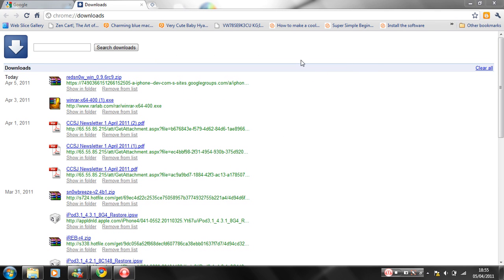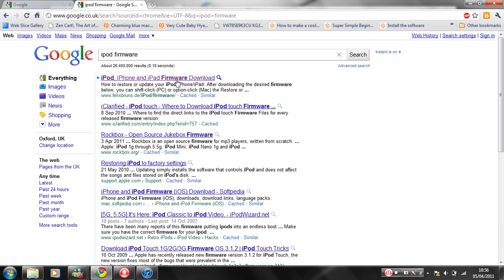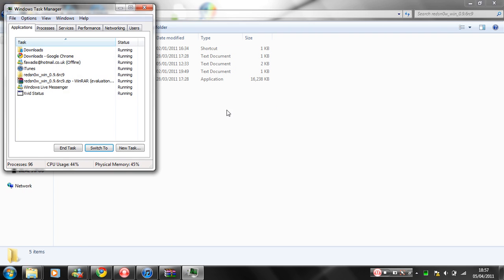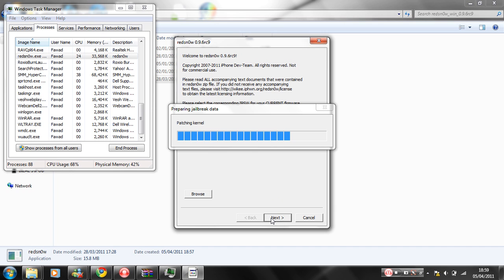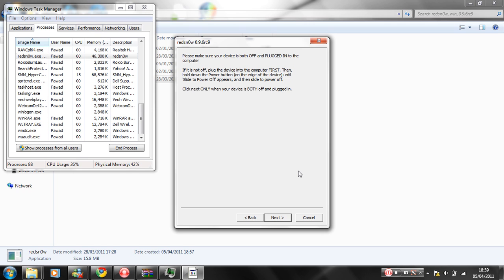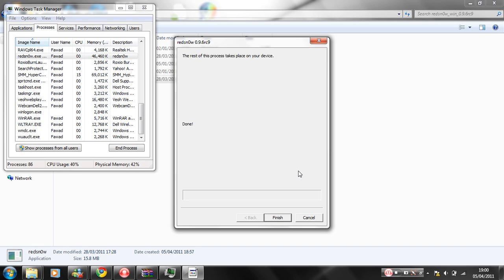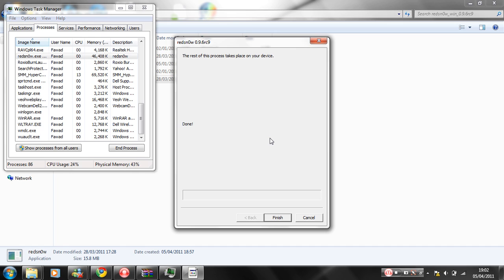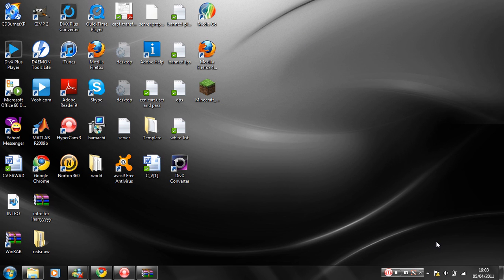UNTETHERED JAILBREAK 4.3.1 REDSNOW RC9 FOR WINDOWS/MAC IPHONE 4,3,2,1 IPOD TOUCH 4,3,2,1 IPAD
Untethered jailbreak finally here for 4.3.1 all idevices for windows/mac

Download links
Ipod firmware choose your device and 4.3.1

OTHER TAGS IGNORE :

iPhone 4 3g 3gs 2g ipod touch itouch 4g 3g 2g 1g first second third fourth fifth gene generation jail break jailbreak unlock hack cydia how to tutorial hack crack cracked app apps installous unlocked update downgrade baseband new beta firmware ios ipad ipad 2 mc non-mc sn0wbreeze snowbreeze pwnage tool redsn0w redsnow greenpois0n mac osx pc windows 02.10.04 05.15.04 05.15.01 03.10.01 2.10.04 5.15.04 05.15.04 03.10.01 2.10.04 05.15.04 limerain limera1n exploit shatter fix dfu update apple device idevice